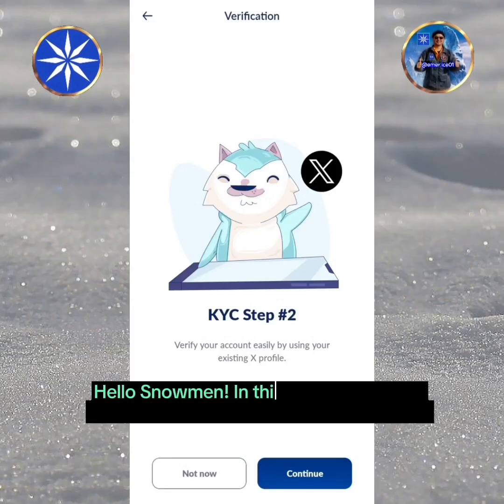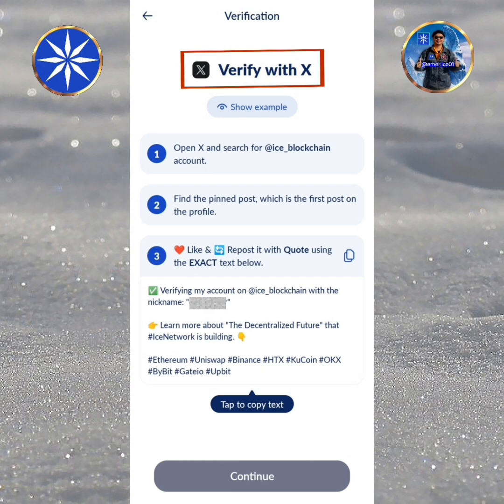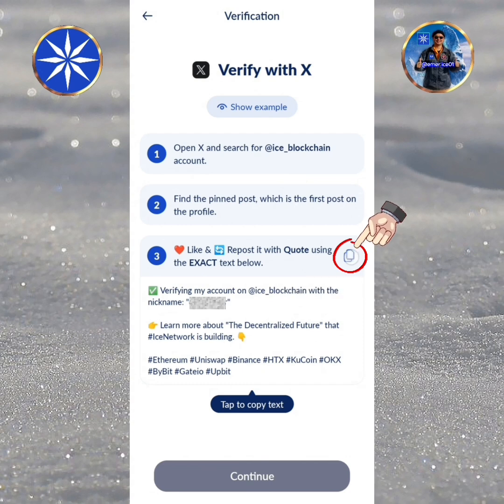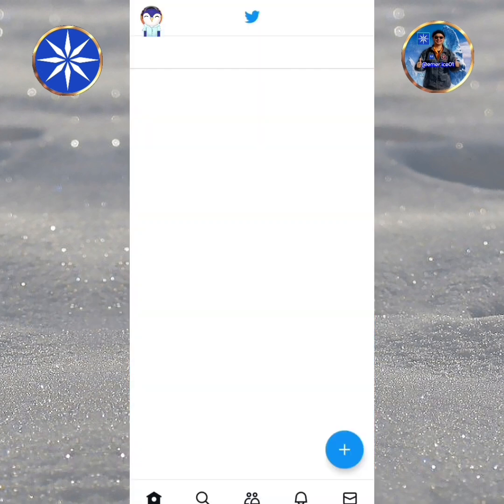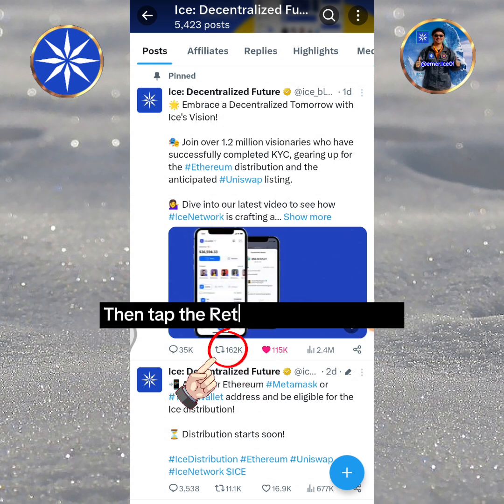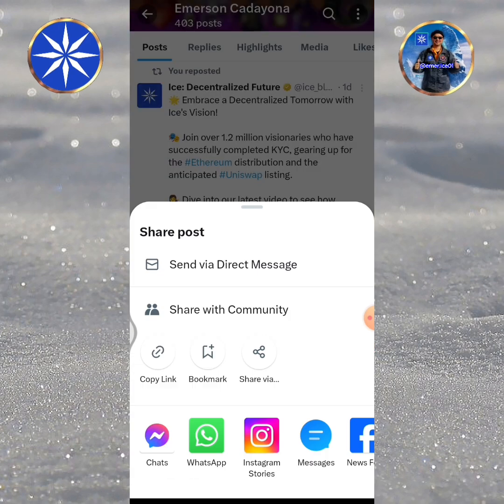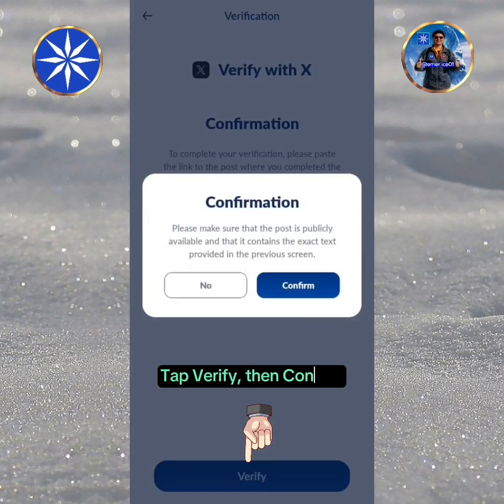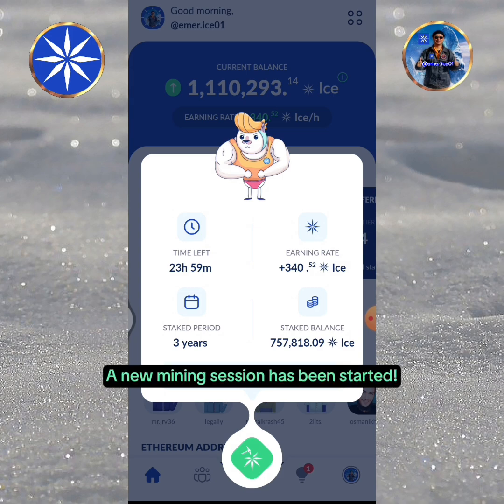Ice Network KYC STEP-2 Step-by-Step Guide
Hello Snowman!☃️ In this video you will Learn How to get Verified in iceNetwork KYC Step-2..
Make sure to watch until the end so you will not miss the step-by-step guide on how to do it correctly!

9. How to Input the BNB Smart Chain Address into Ice Network Using OKX, Trust Wallet & MetaMask Step-by-Step Guide: